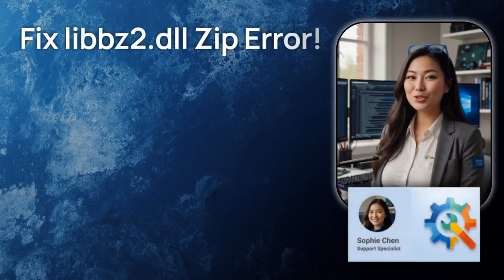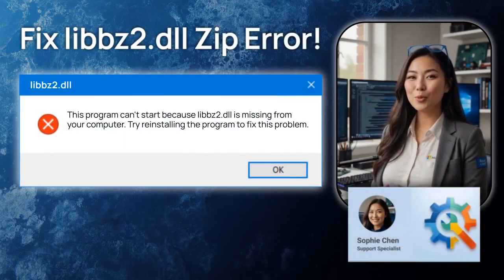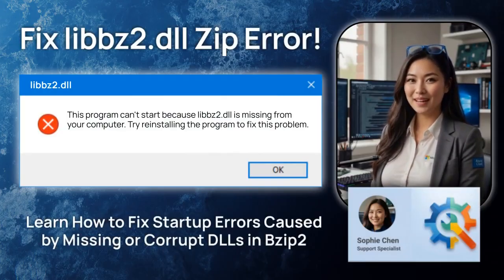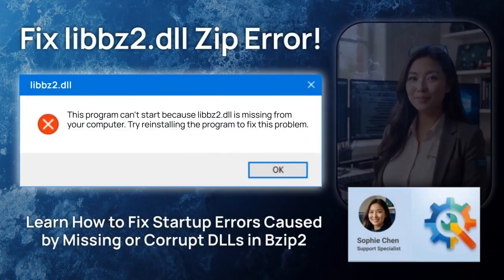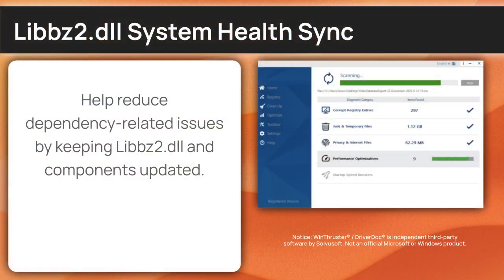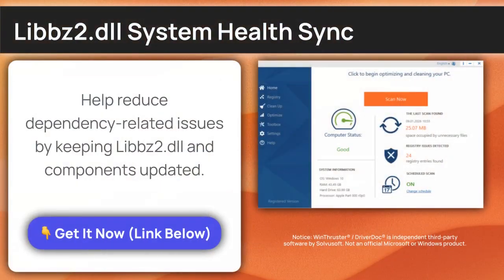Fix libbz2.dll Zip Error!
Libbz2.dll: Learn How to Repair Installation Problems Caused by Missing or Corrupt DLLs in Bzip2. 🛠️⚙️ An optional troubleshooting utility is available via this

You’re seeing this DLL error because Libbz2.dll is missing, corrupted, or not being detected by Windows.
Libbz2.dll is a modular code library utilized by Bzip2 for shared operations. If your computer reports it as missing, the issue is typically linked to an incomplete or misconfigured software installation.

What is Libbz2.dll? The Bzip2 Compression library. It provides unmanaged localized high-ratio localized compression and localized extraction routines for localized cross-platform localized software data-links.

Libbz2.dll is identified as a Software Utility Library DLL that interacts with Bzip2 via the Compression interface. I’ll demonstrate typical troubleshooting procedures used for these errors.

▶ File Breakdown:

- Reviewing the libbz2.dll dependency list
- Understand the libbz2.dll file system

Timestamps:

00:00 - libbz2.dll Error Fix for Games and Applications
00:16 - What Is libbz2.dll File (Quick Explanation)
00:35 - Fix libbz2.dll Error by Reinstalling the File
00:55 - Reboot Your System to Fix libbz2.dll Error
01:14 - Rebuild Performance Counters to Fix libbz2.dll Error
01:54 - Is libbz2.dll a Virus or Safe File